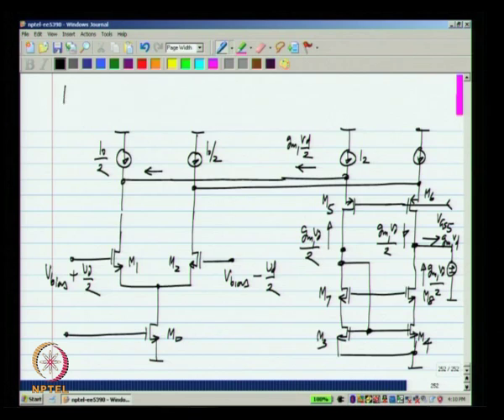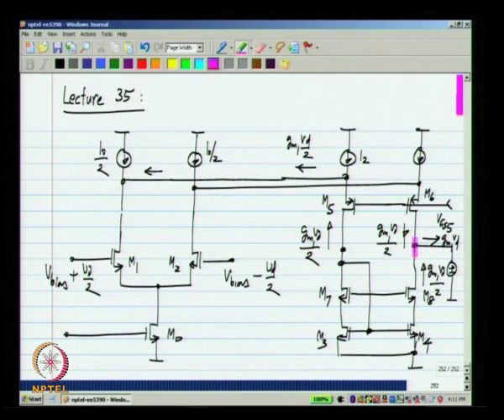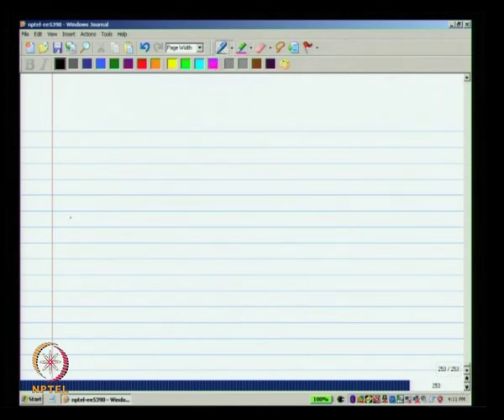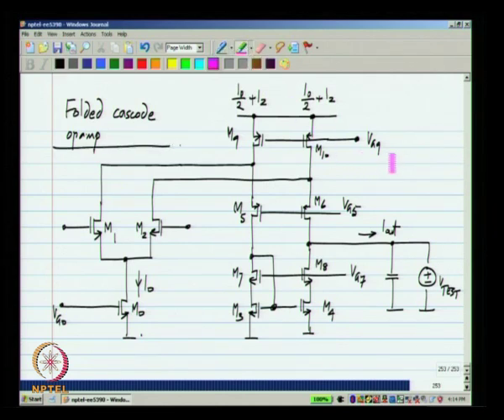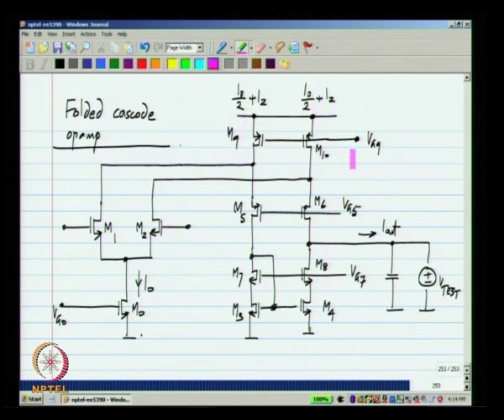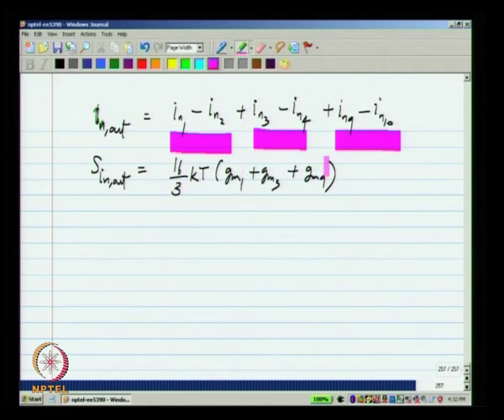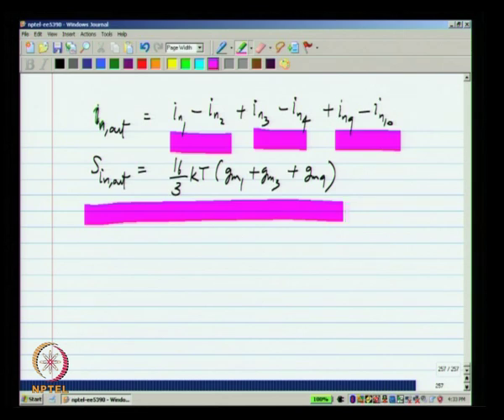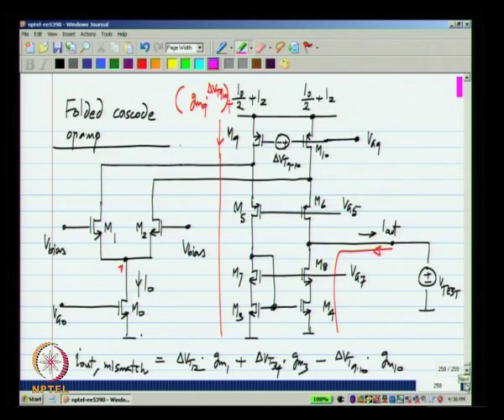Mod-01 Lec-35 Lecture 35